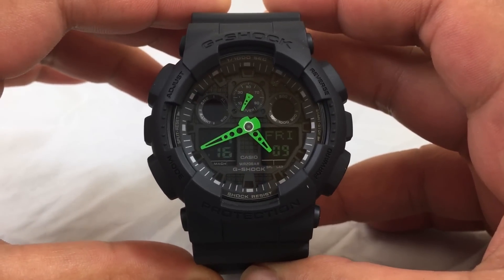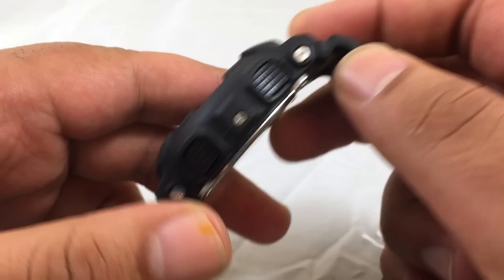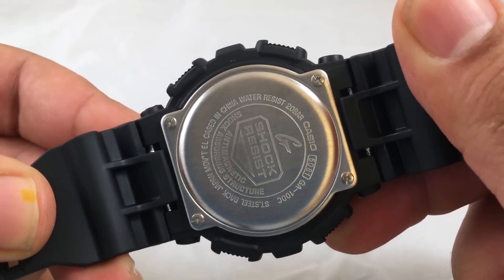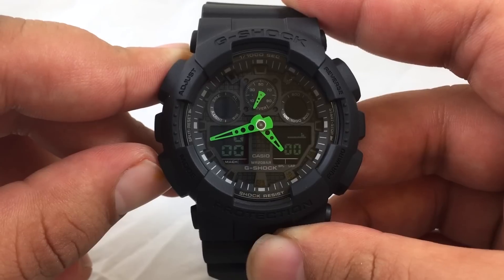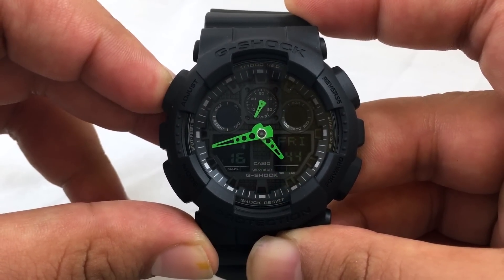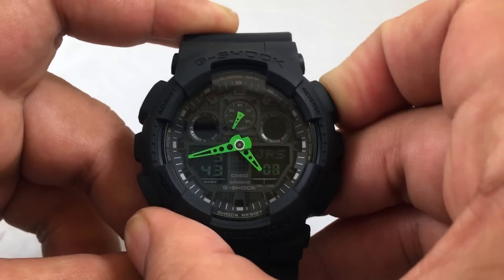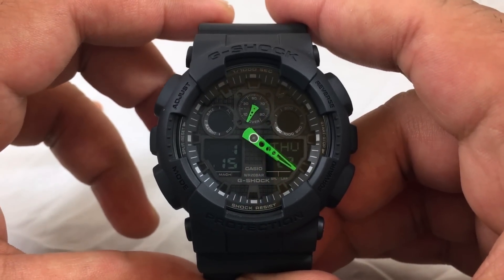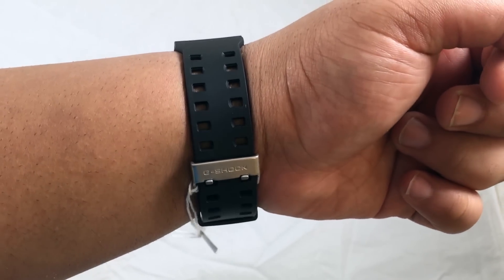Casio GSHOCK Neon Green GA100-1A3 REVIEW | How To Set Time | LIGHT DISPLAY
G-Shock's most popular large case analog/digital series introduces a new color collection, the GA100C's. The band in all matte black with dark silver as the base of face color highlights the toughness and coolness of G-Shock. The bright neon hands add an eye-catching accent for this timepiece in fashion scenes. Black analog and digital watch with bright neon green hands.

Shock Resistant
200M Water Resistant
Anti-Magnetic Structure
1/1000th Second Stopwatch with Speed Indicator

TECHNICAL SPECS

Shock Resistant
Magnetic Resistant
200 Meter Water Resistant
Auto LED Light with Afterglow
World Time
29 times zones (48 cities + UTC), daylight saving on/off, home city/world time swapping
4 Daily Alarms and 1 Snooze Alarm
Hourly Time Signal
1/1000 Second Stopwatch
Measuring capacity: 99:59'59.999"
Measuring modes: Elapsed time, lap time, split time
Others: Speed (0-1998 units/hour), Selection distance input (0.0-99.9)
Countdown Timer
Countdown range: 24 hours
Countdown start time setting range: 1 minute to 24 hours (1-minute increments and 1-hour increments)
Other: Auto-repeat
Full auto-calendar (pre-programmed until the year 2099)
12/24 Hour Formats
Accuracy: +/- 15 seconds per month
Battery: CR1220
Approx. battery life: 2 years
Module 5081
Size of case/total weight
GA100MC 55.0 x 51.2 x 16.9mm / 75g
GA100CS 55.0 x 51.2 x 16.9mm / 71g
GA100CM 55.0 x 51.2 x 16.9mm / 71g